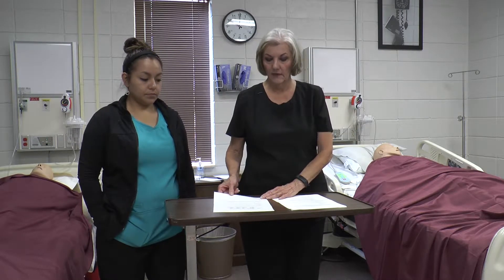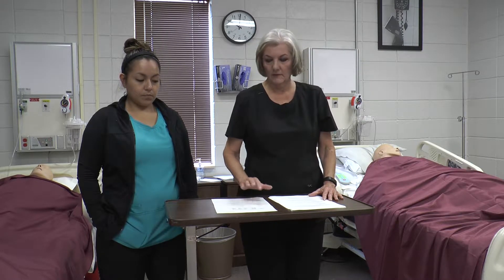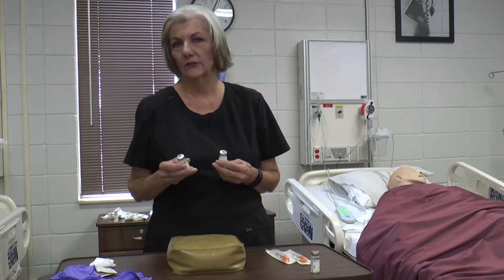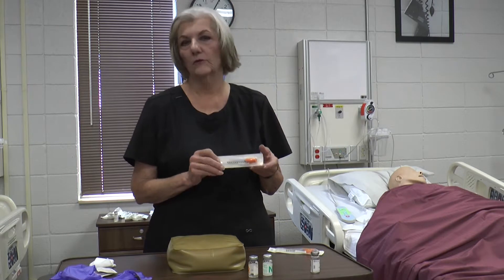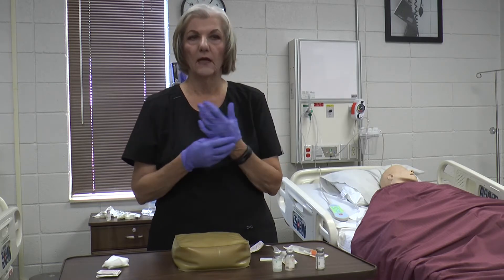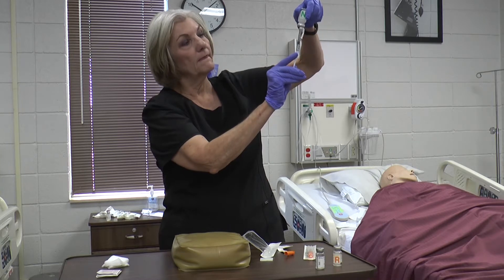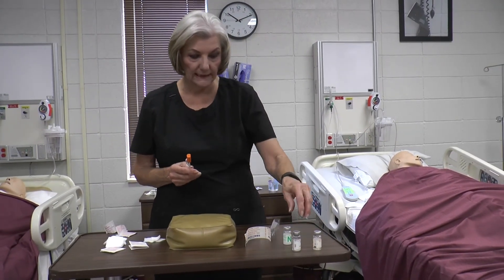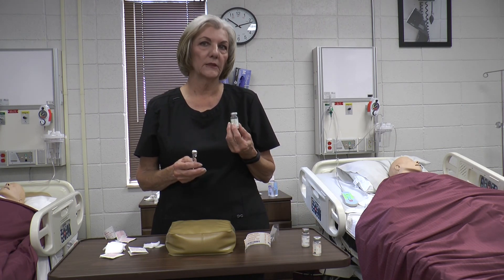Practical Nursing - Insulin Injections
Vicki Janky, Autry's Licensed Practical Nursing clinical instructor, covers the basics of insulin injections.